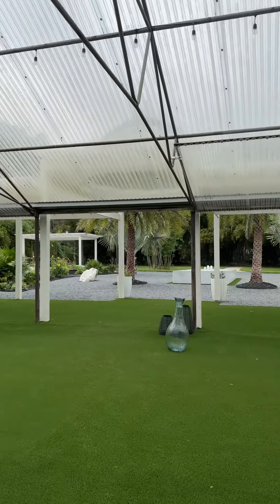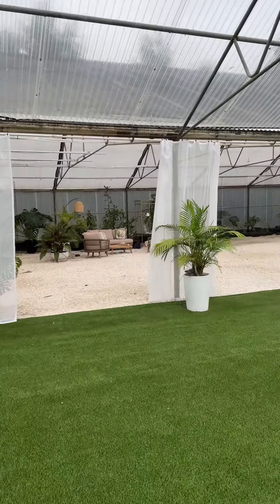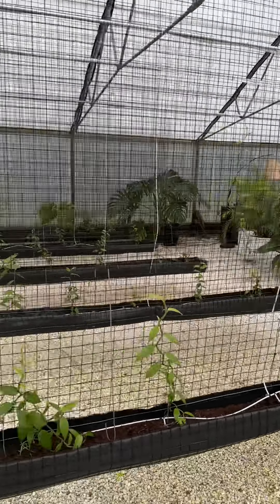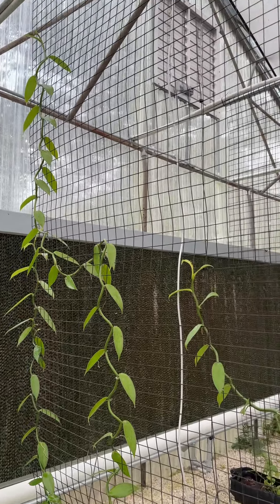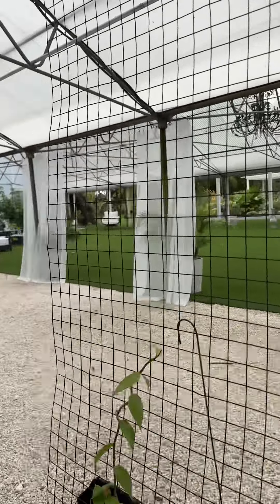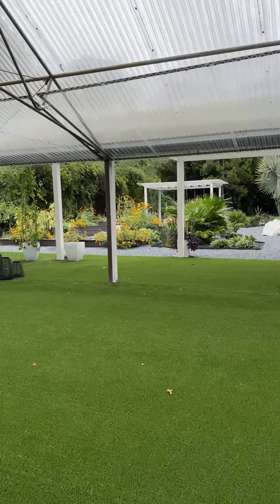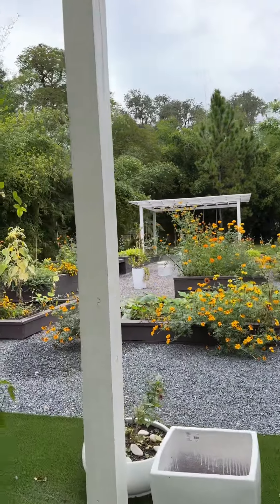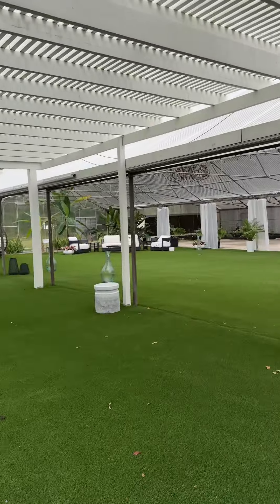Vanilla Orchid Greenhouse Tour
Vanilla Orchid Greenhouses + Venue brings wellness to guests during private tours & experiences.